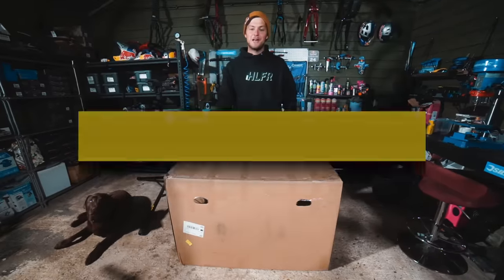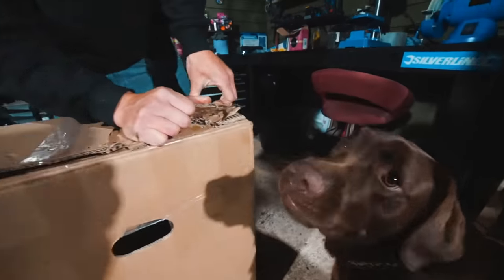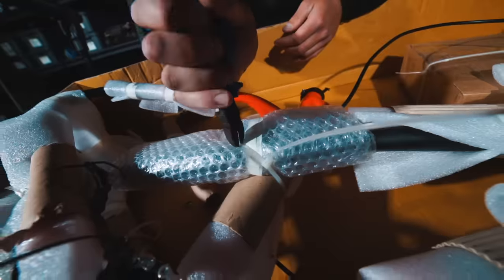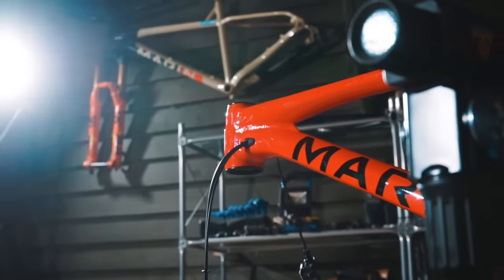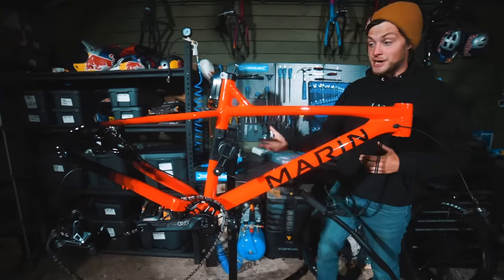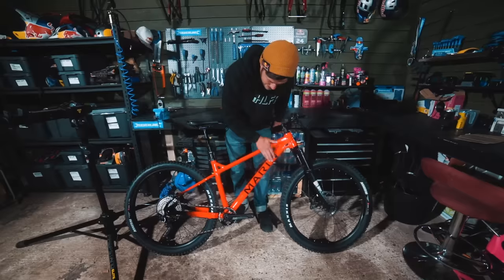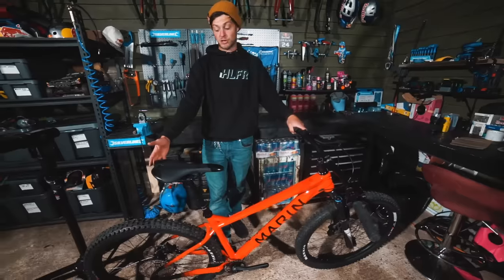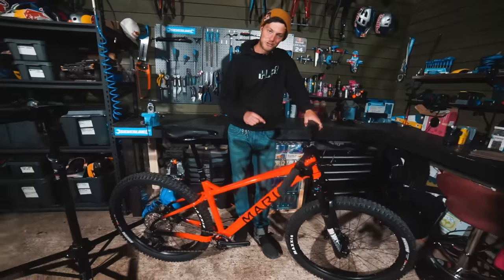BUILDING MY NEW 2021 HARDTAIL!!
this video was filmed during lockdown, as a lockdown extras, but the bike was top secret, so I'm excited to finally show you all the brand new 2021 Marin San Quentin. I explain the updates and changes to the bike in the video. And I honestly cannot wait to get out and ride this aggro spec mtb at proper downhill bike parks as well as dirt jumps and pump tracks. This bike does it all.